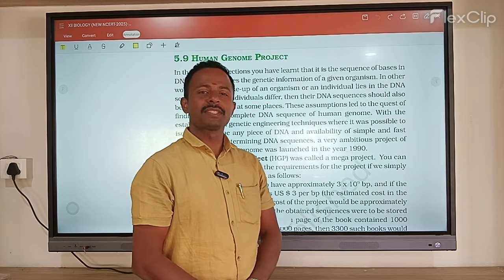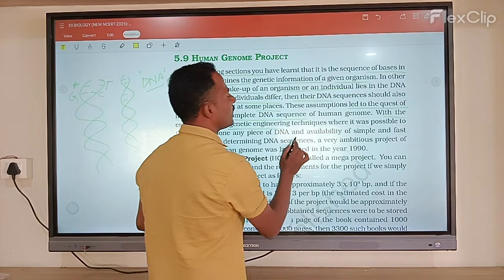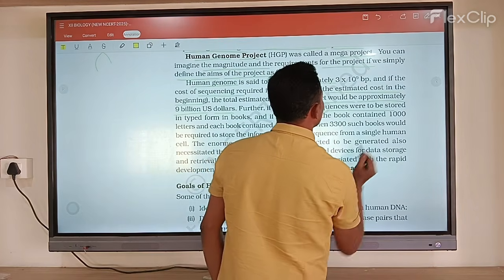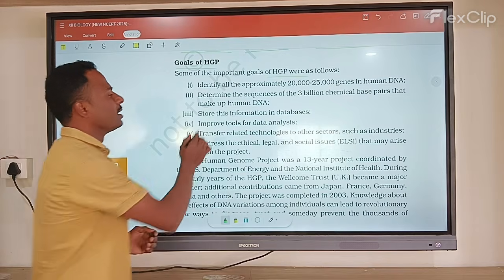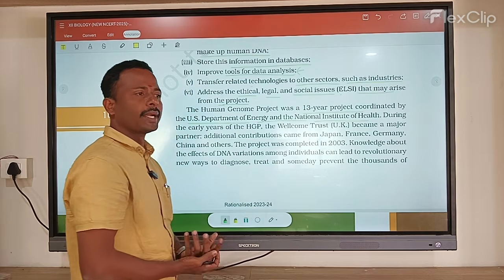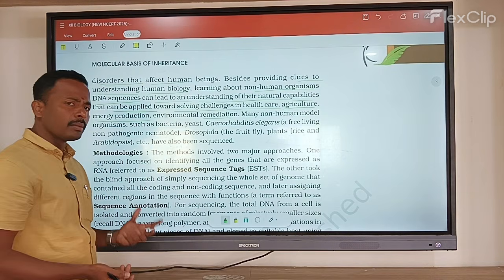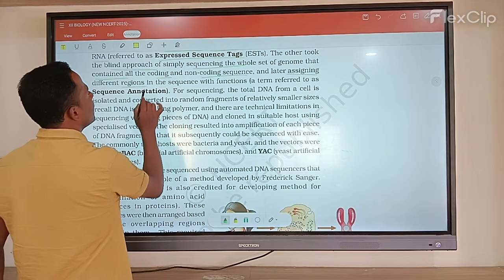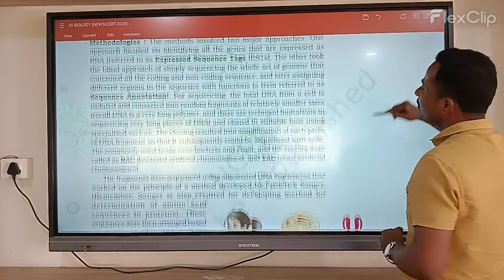MOLECULAR BASIS OF INHERITANCE